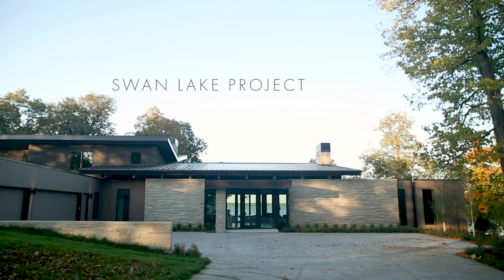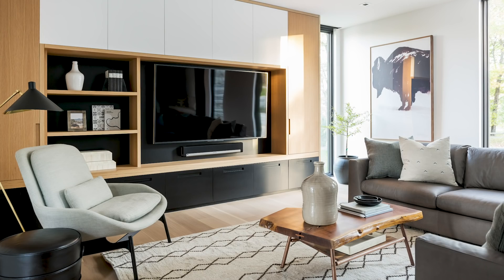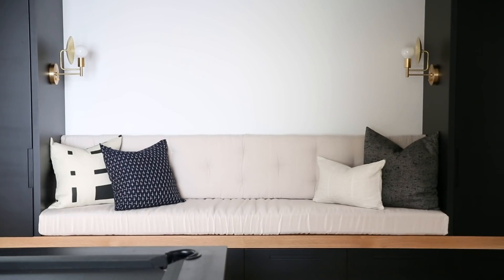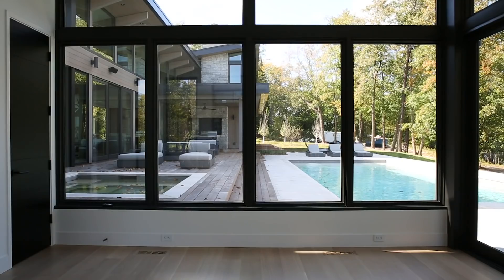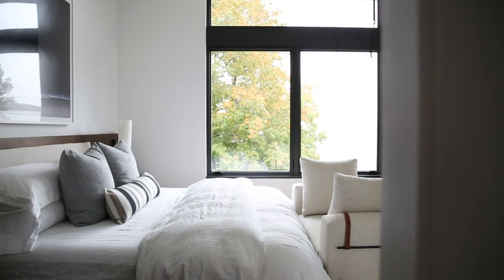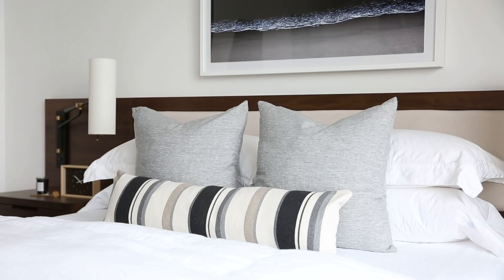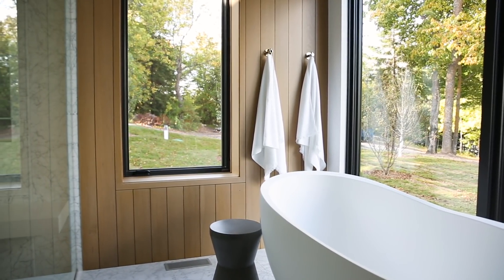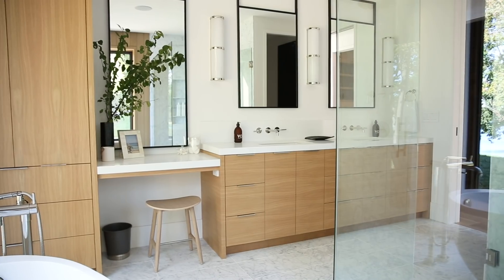Swan Lake House: The Bonus + Bedroom Spaces Tour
We’re back with our Swan Lake! Tour the casual bonus rooms in this modern, minimal lake house.